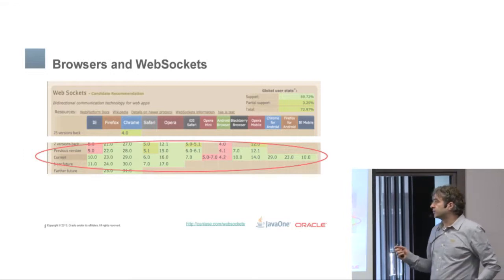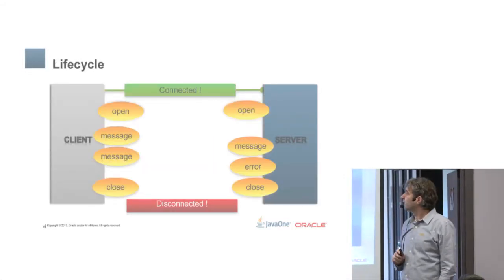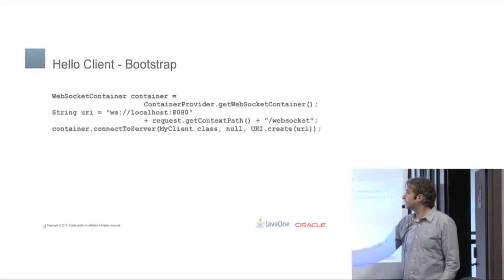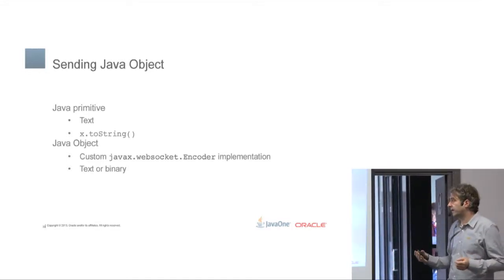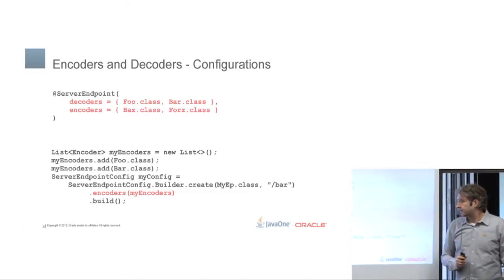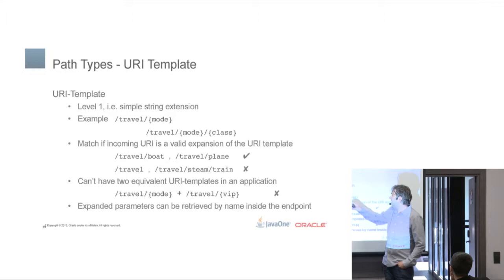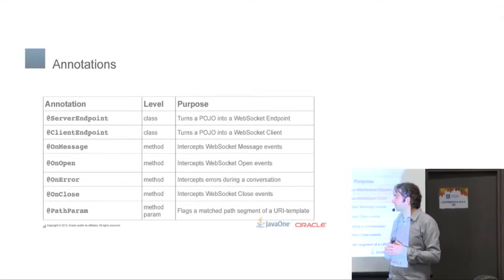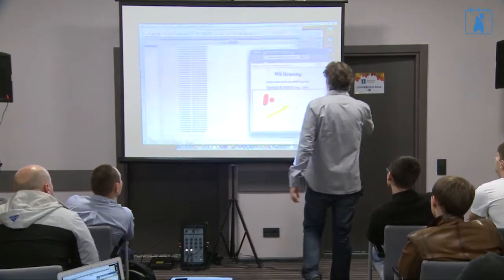Java Day Kiev: "WebSocket - JSR356" David Delabassee (EN)